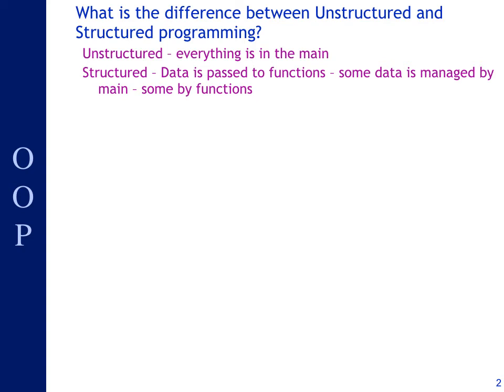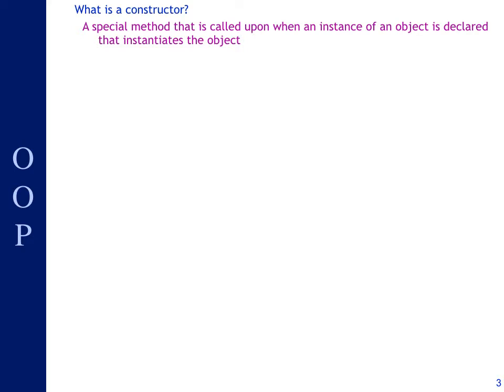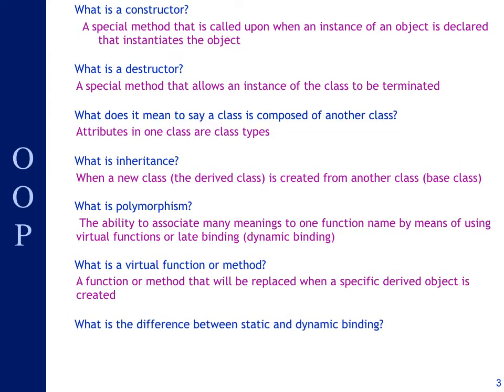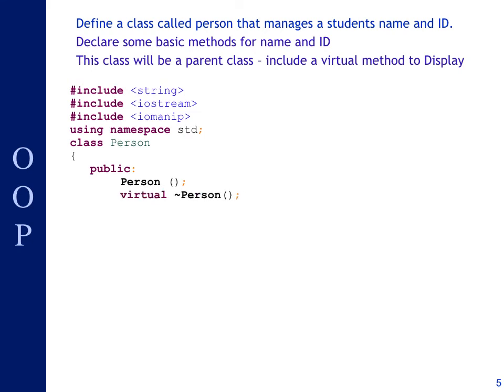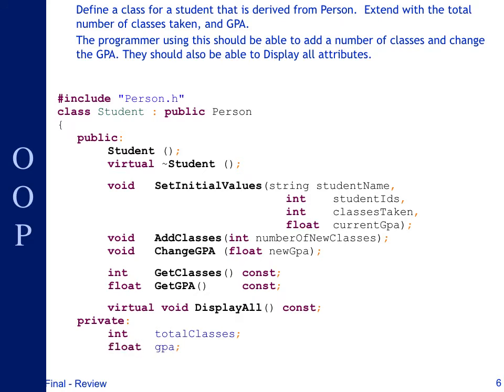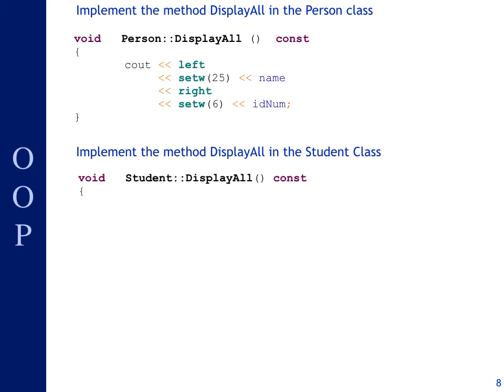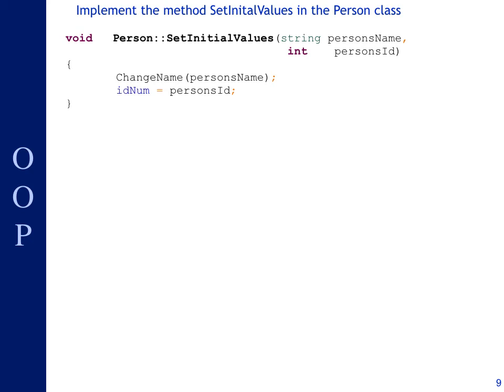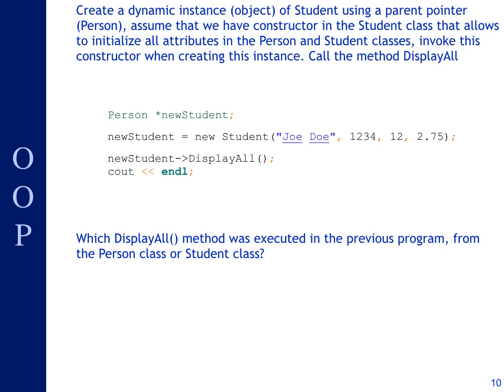Final Review Update Video P2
This video includes the part 2 for the review material that is part of the CS1B Final Exam.